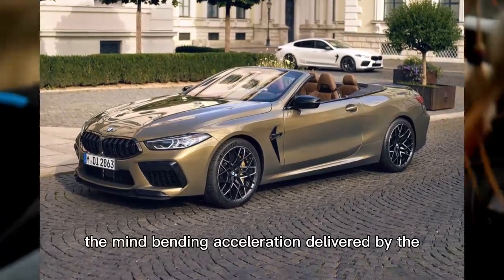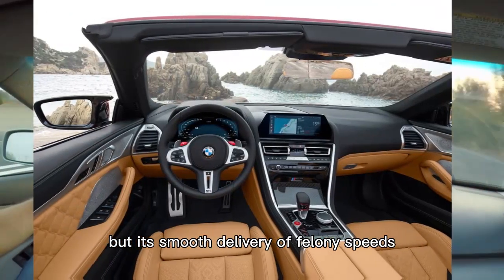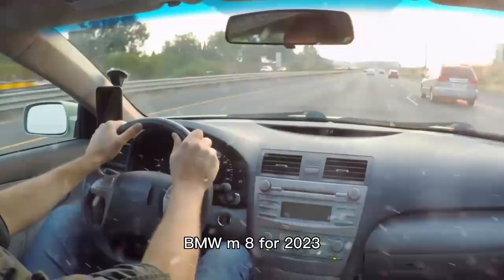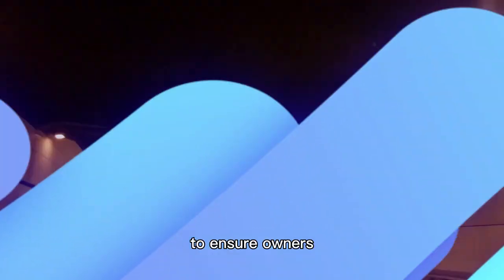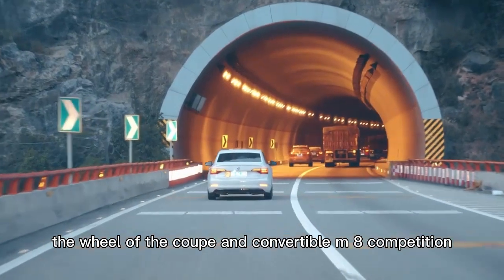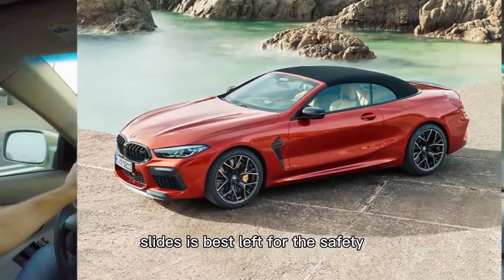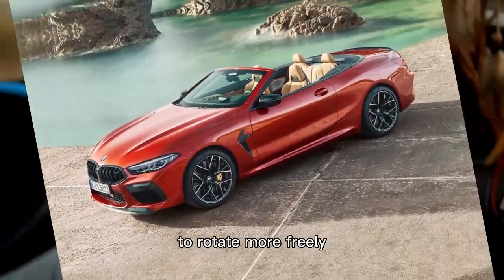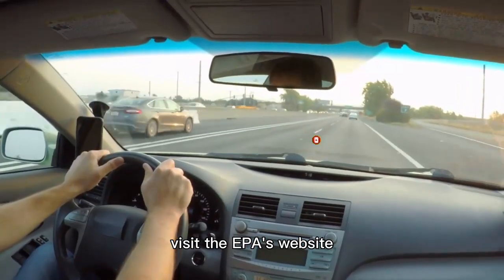2023 BMW M8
2023 BMW M8.

There are only a few changes applied to the BMW M8 for 2023. The kidney grille has been slightly redesigned and now illuminates, and every M8 receives a new 12.3-inch infotainment display.